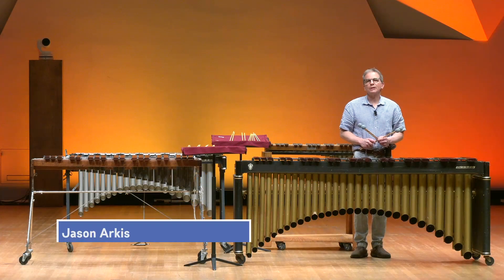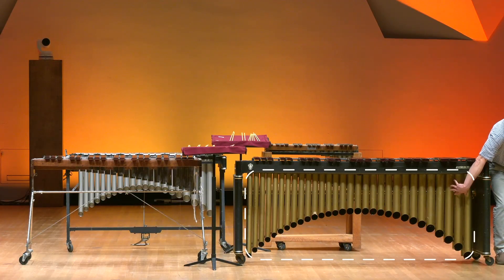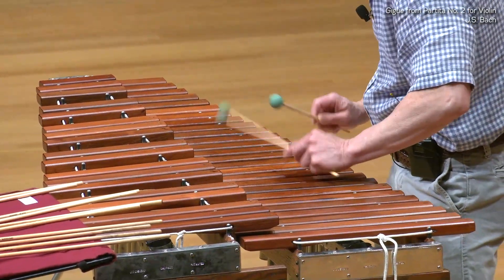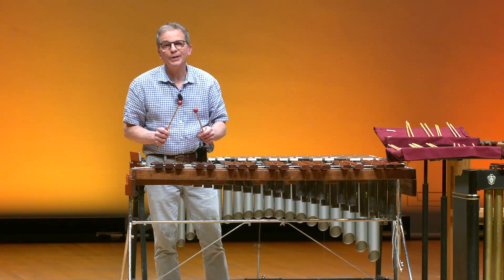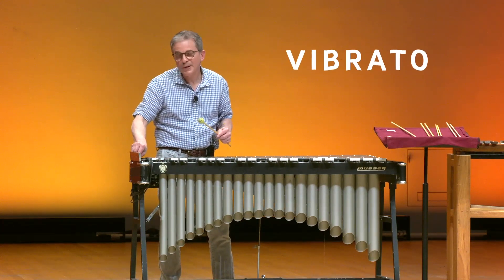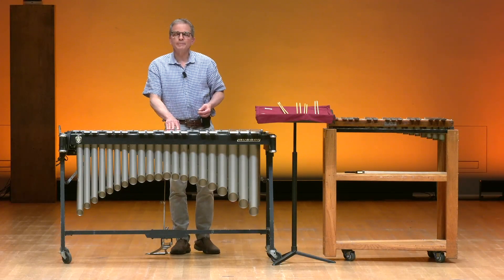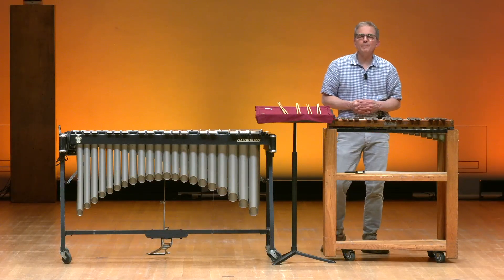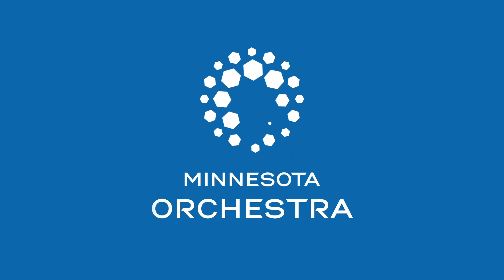Guide to the Orchestra: Mallet Percussion Instruments | Minnesota Orchestra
Discover the mallet percussion instruments with Jason Arkis, Minnesota Orchestra's Associate Principal Percussion and Timpani, then head over to our Guide to the Orchestra to learn more!